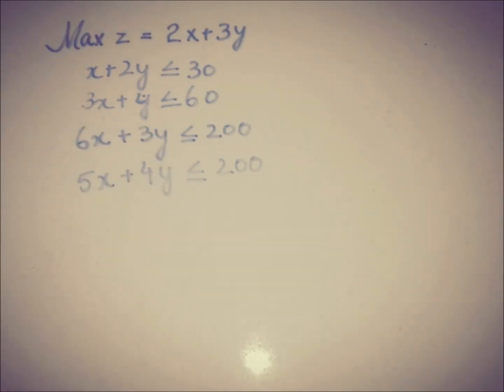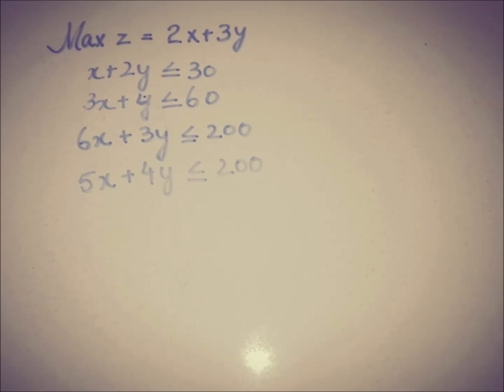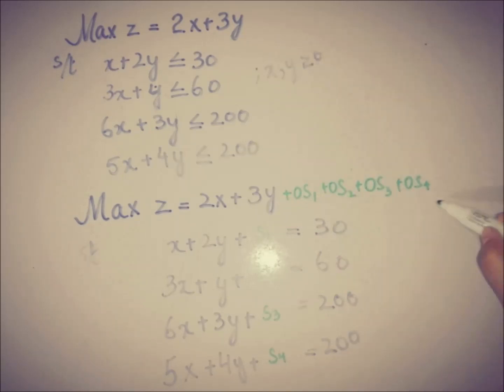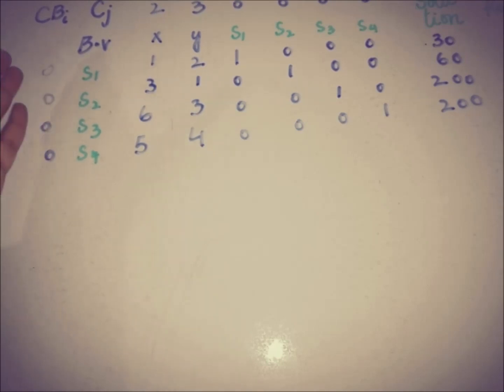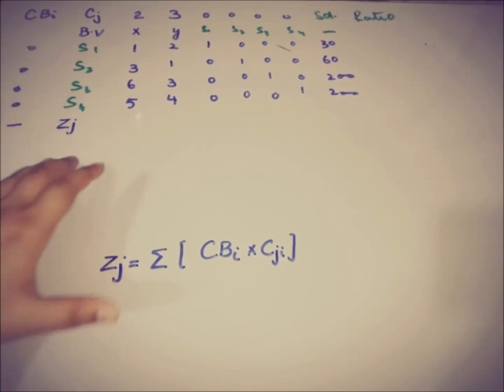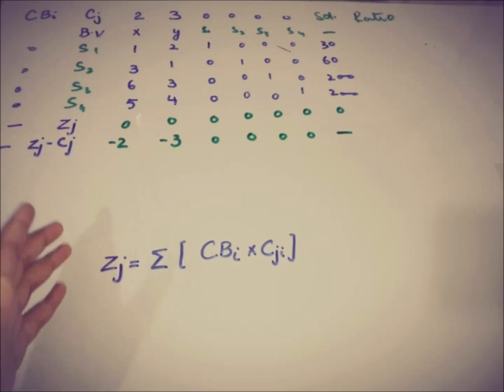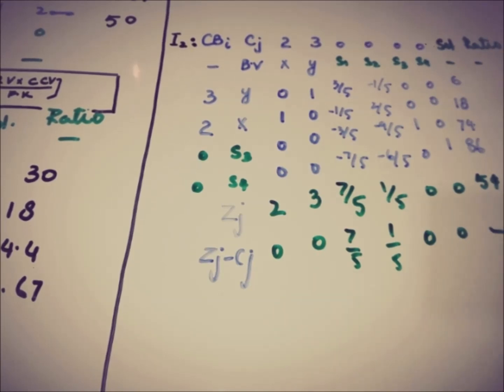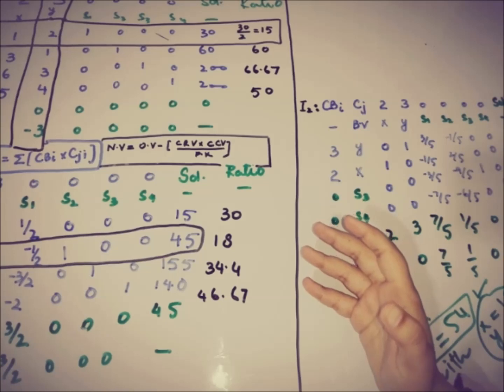Simplex Method | SOLVED EXAMPLE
This video is on the SOLVED EXAMPLE of a LINEAR PROGRAMMING PROBLEM by using SIMPLEX METHOD.